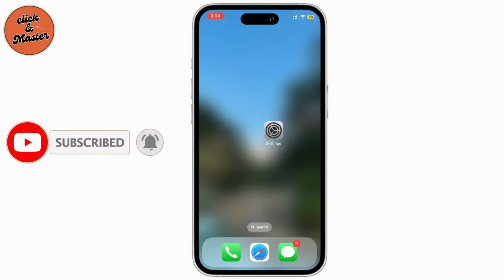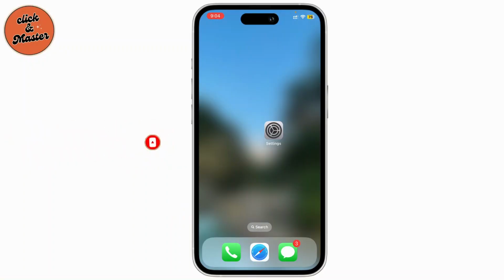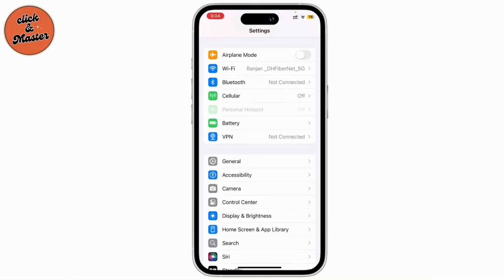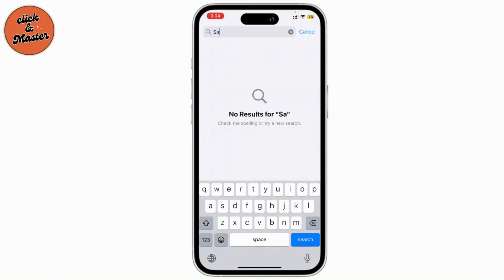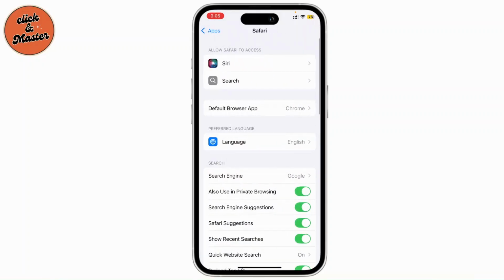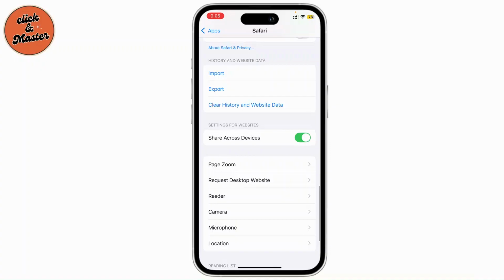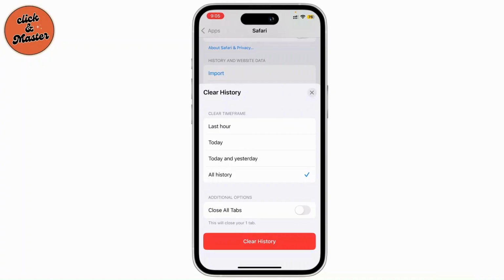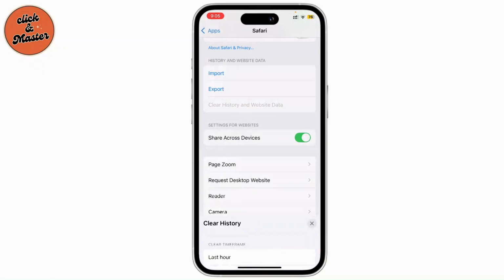How to reset Safari History ?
Welcome to our quick and easy guide on "How to Reset Safari History"! If you're looking to clear your Browse data for privacy, performance, or simply a fresh start, this video is for you. We'll walk you through the simple steps to effectively clear your Safari Browse history, website data, and cookies on your iPhone, iPad, and Mac. Learn how to remove all Browse history, clear data from specific timeframes, and understand the difference between clearing history and merely deleting individual website data. Get ready to easily manage your Safari privacy and optimize your Browse experience!